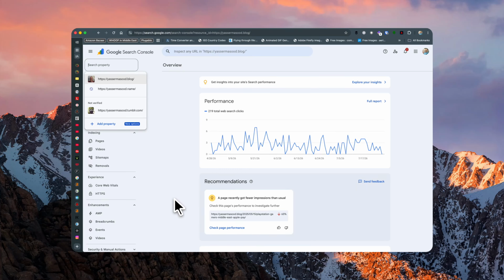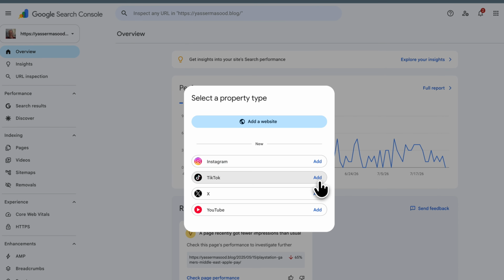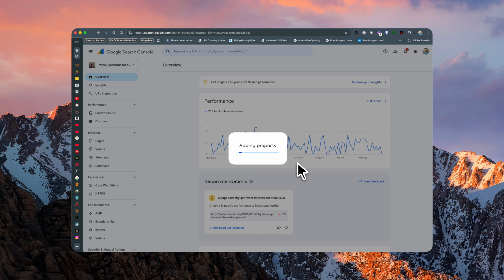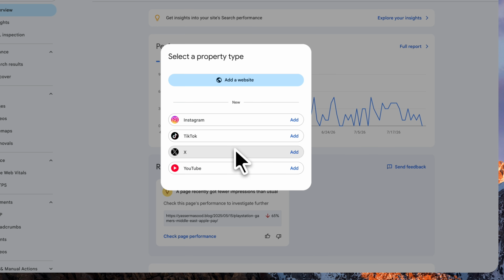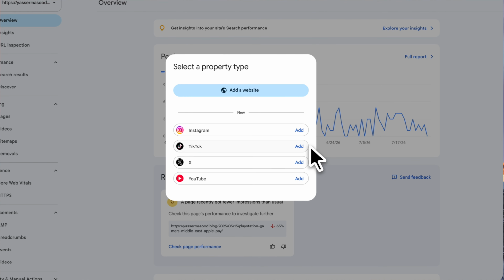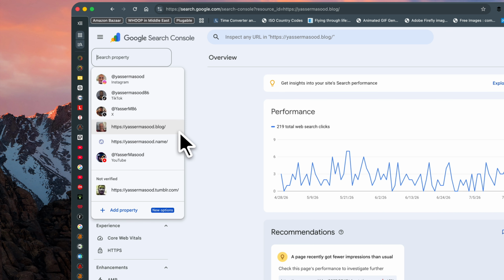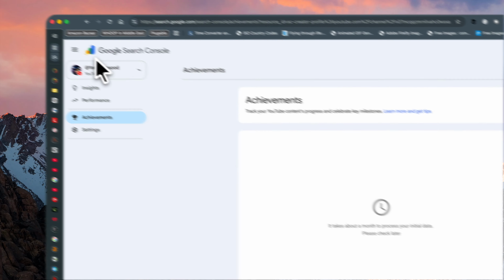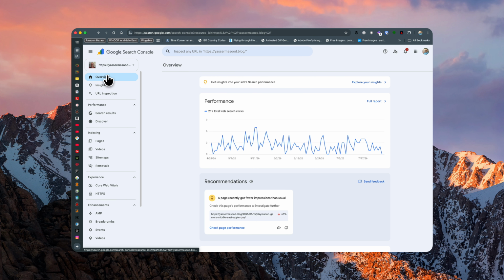Google Search Console's New Secret Weapon for Creators and Brands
Google had announced a new feature for the Search Console in early July 2026, allowing social media users to see how people discover published content and even people clicking to watch it.

At the time of publishing, Google has completed the global roll-out for it. Here's how you can start using it by connecting your accounts in the Google Search Console. This guide simplifies the process of connecting your accounts.

The feature works for accounts on X (Twitter), TikTok, Instagram, and YouTube (can't forget it since it's a Google product). In the future, I hope they'll expand it to include more platforms like LinkedIn, Facebook, and Reddit.

This will be useful for content creators, social media marketing professionals, and even digital marketers overseeing SEO. Gives you a practical way to ensure you have consistent visibility across your digital footprint using standard SEO tools.